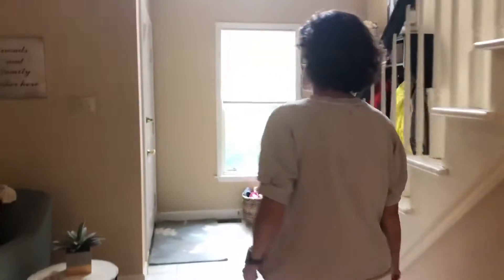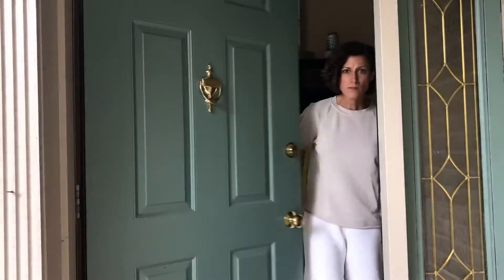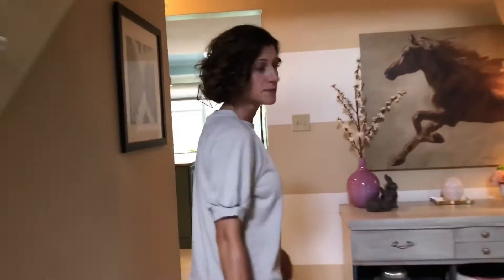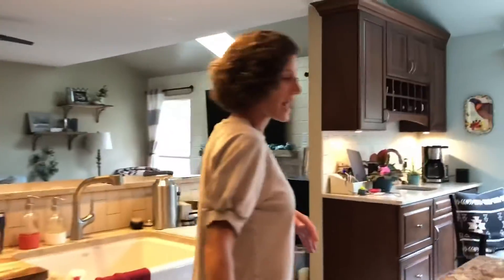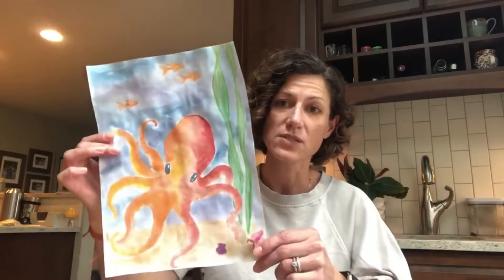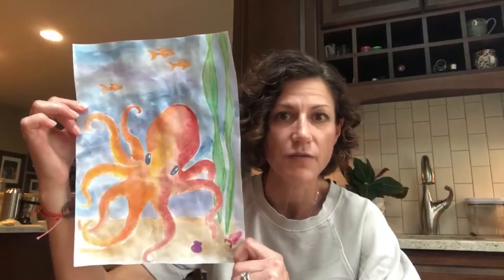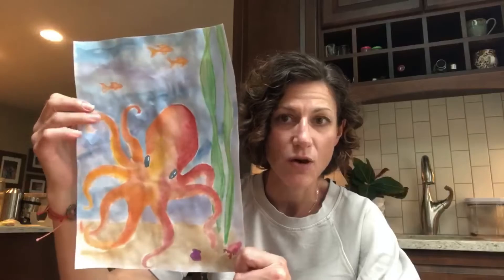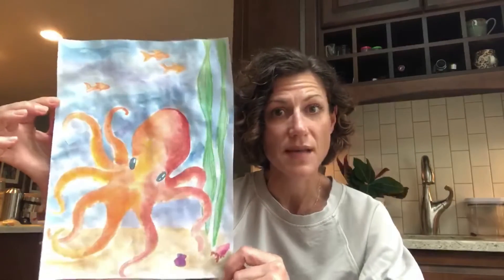Warm and Cool Colors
Introduction to warm and cool color project.